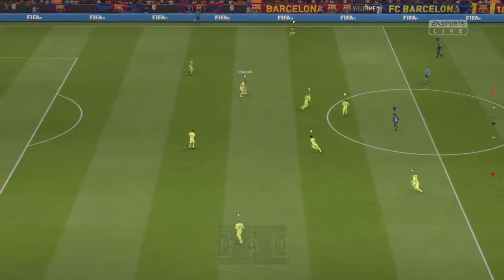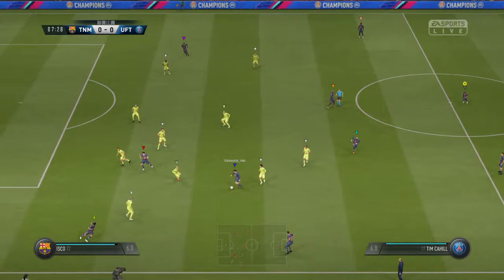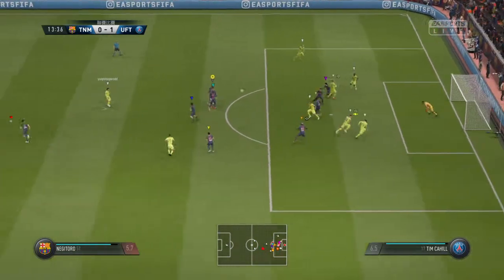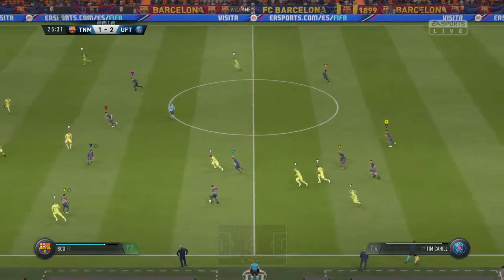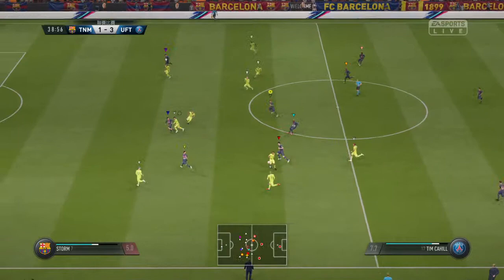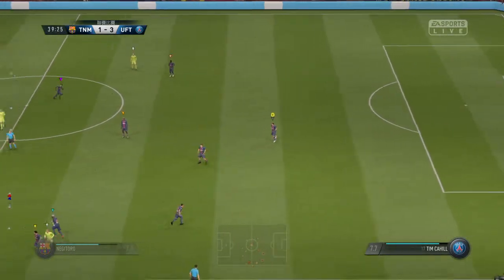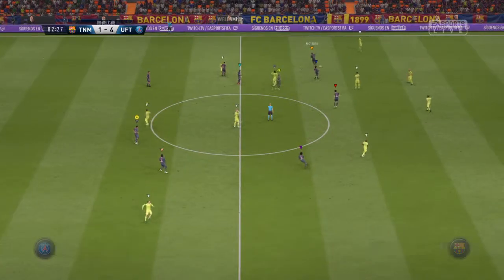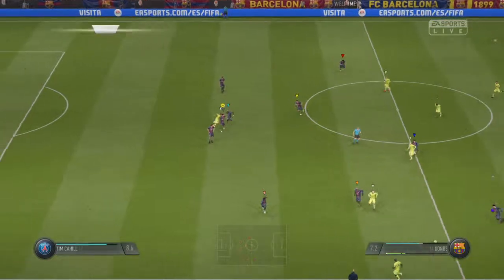CB 8.5 UF Training 5:1